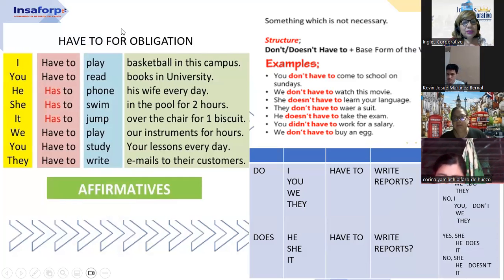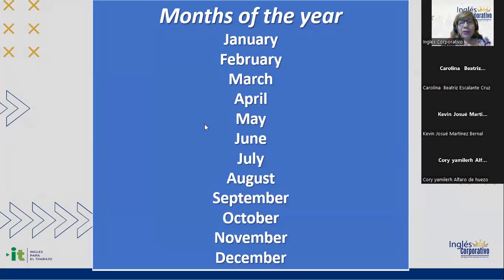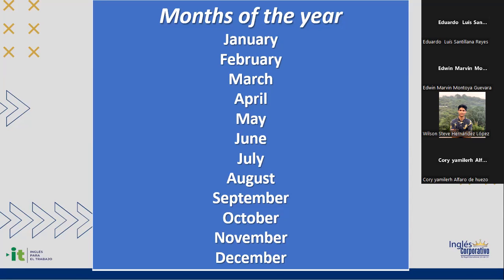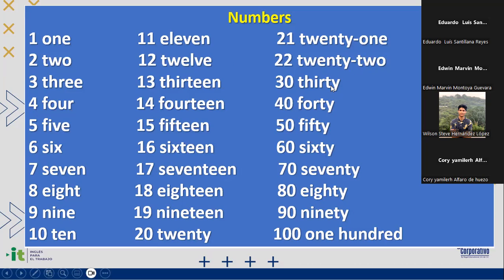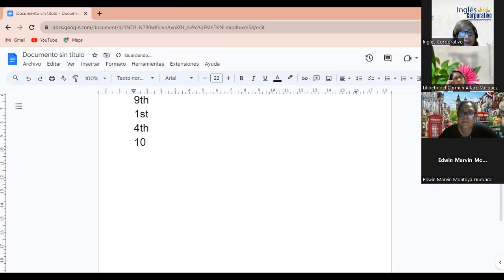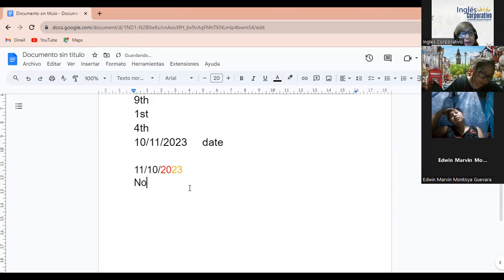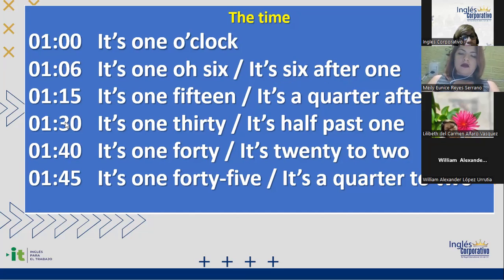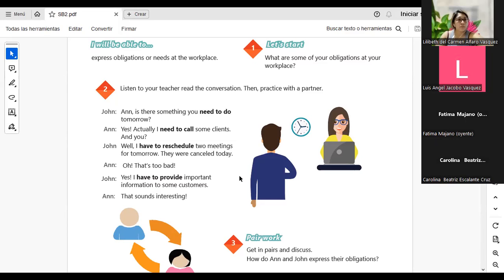Sesión 9-10-11-2023-IC29750-0016-2023-Sánchez-Have to Need to Practice